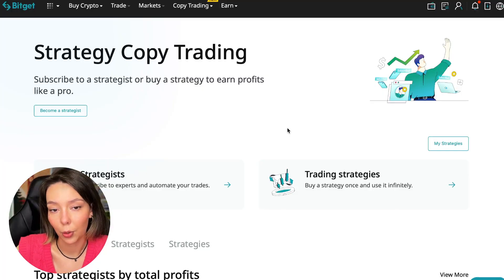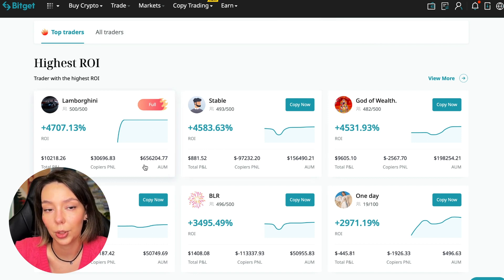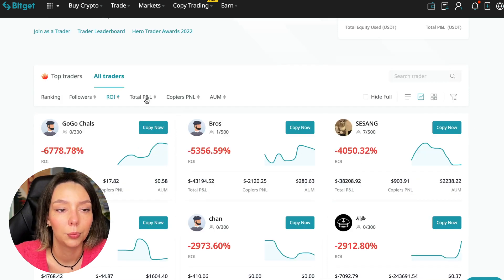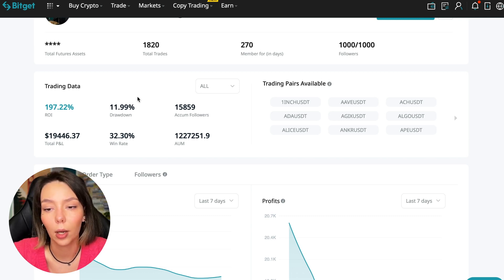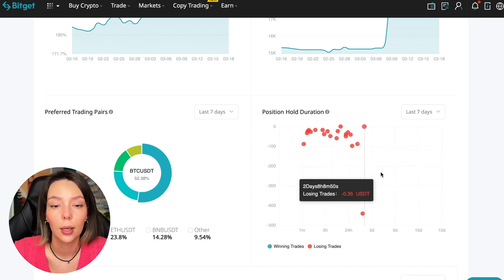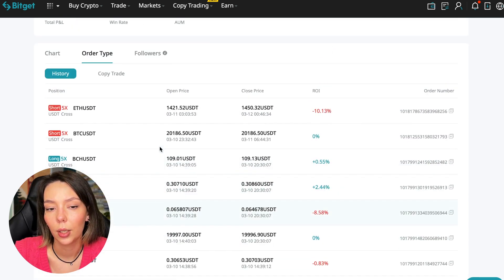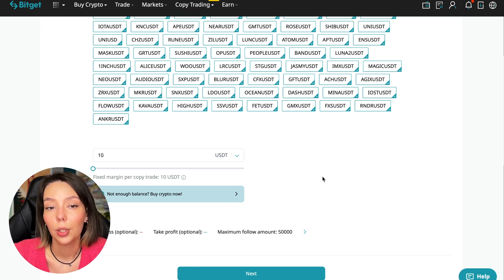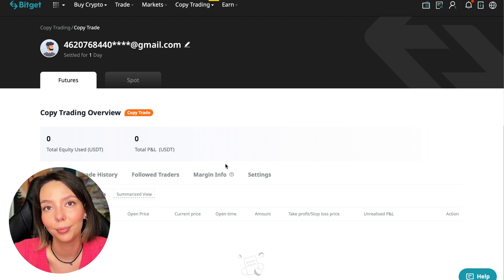BitGet COPY TRADING Guide 2023 Here Are My Results! 💸 Best Crypto Exchange 2023